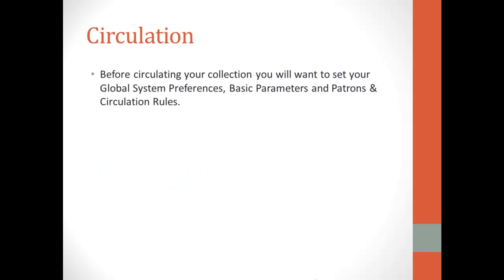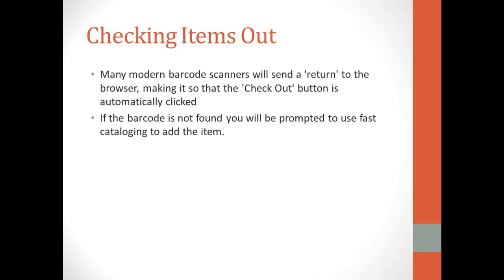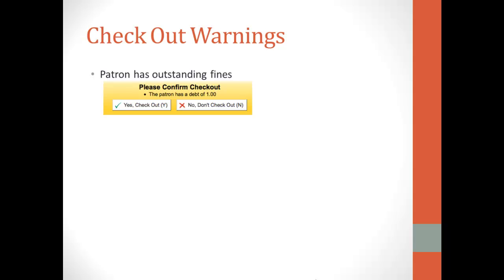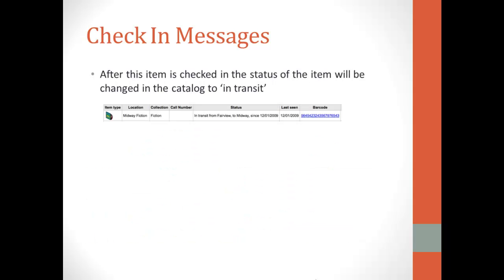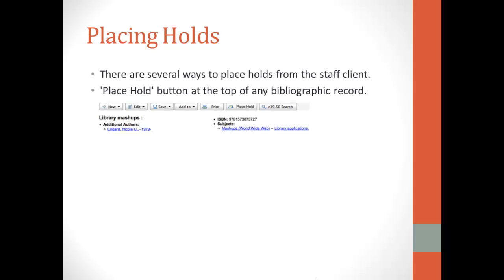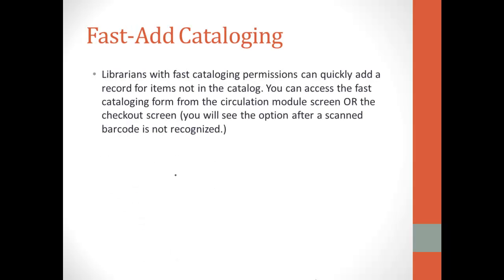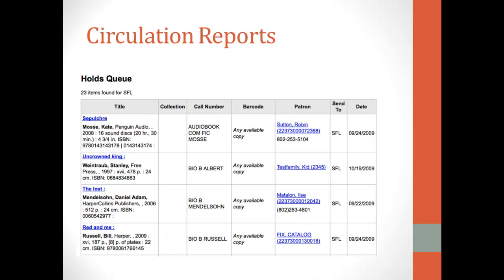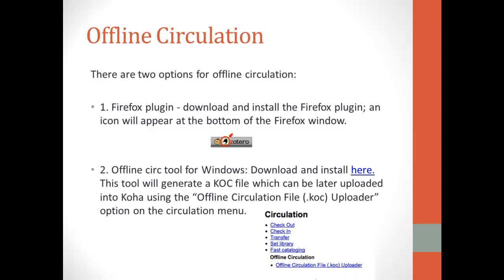Koha Circulation Tutorial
A tutorial for the circulation module of Koha, an ILS. Created by Kristen Ross and Leanne Jernigan for LIS 630.